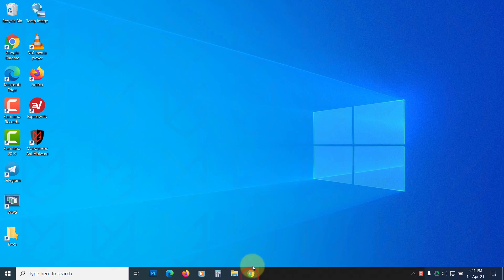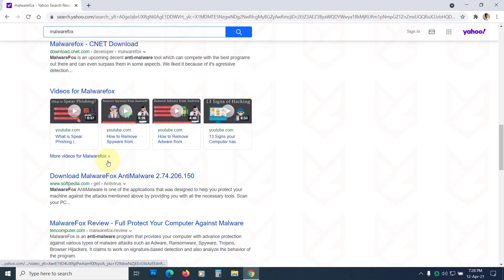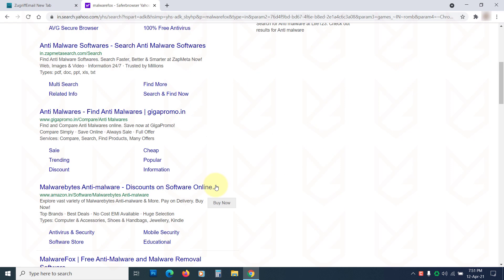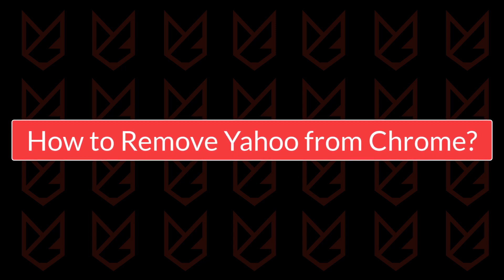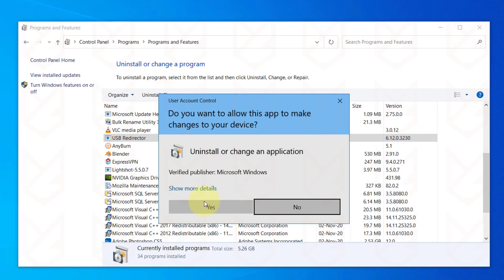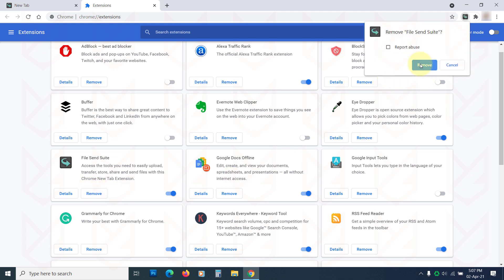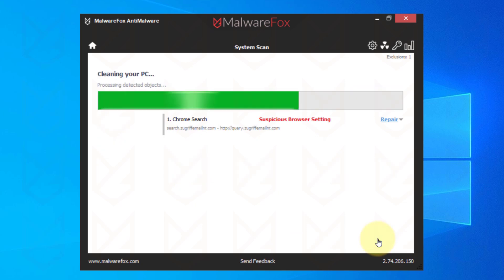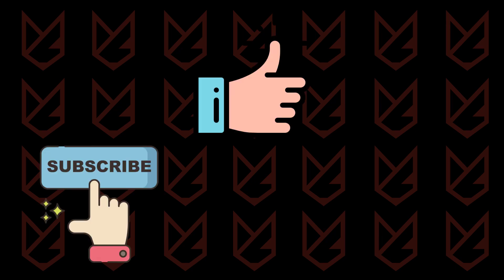How to Remove Yahoo Search from Chrome Browser?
How to remove Yahoo Search from Google Chrome browser? When you open your Chrome browser, you see Yahoo search engine instead of Google. You tried changing the settings, and still, the Yahoo search comes back. In this video, you will see how to permanently remove Yahoo Search from the Google Chrome browser.

This video contains the following points-
00:00 Introduction
00:21 What is Yahoo?
00:39 Is Yahoo Search a hijacker?
01:46 How to Remove Yahoo Search from Chrome?